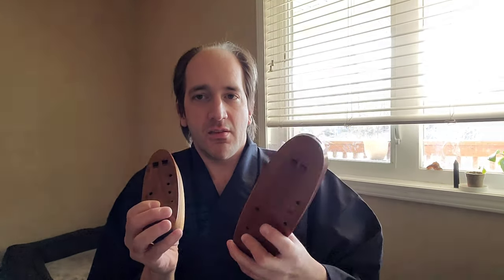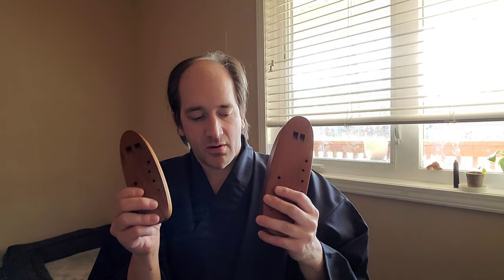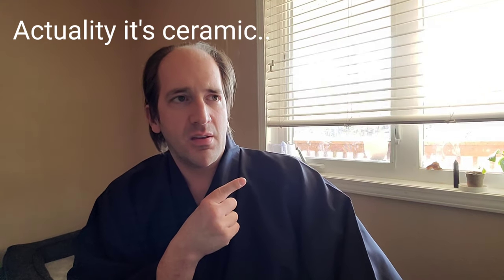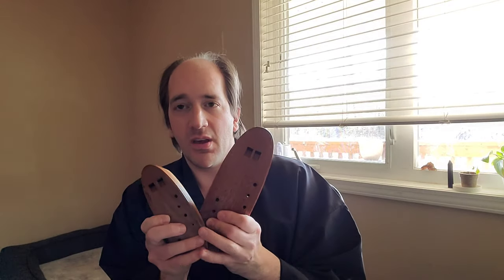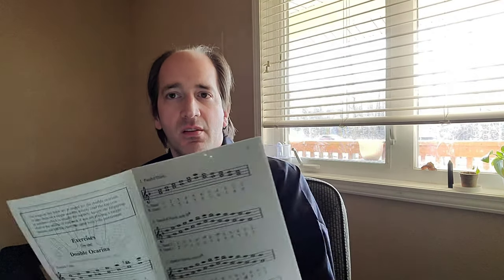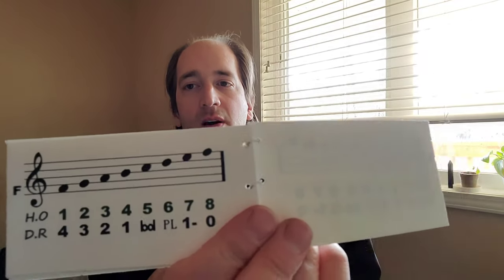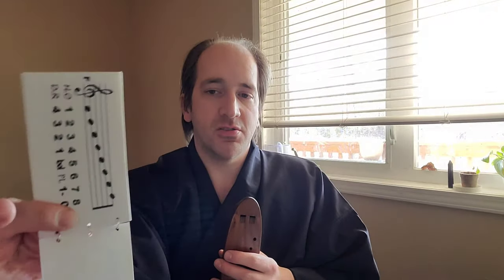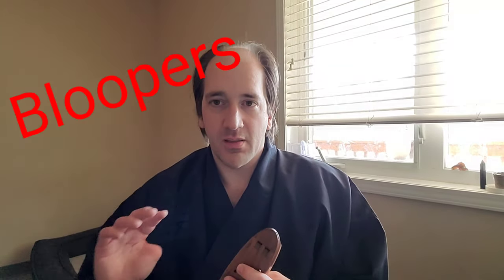Harmony Ocarinas / Duet Ocarinas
Information on Harmony ocarinas. Pictures of all different ones and the fingering.